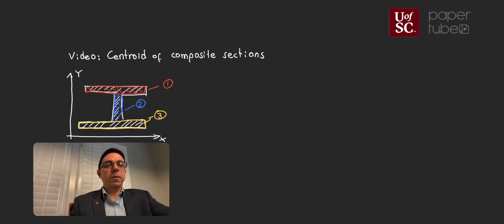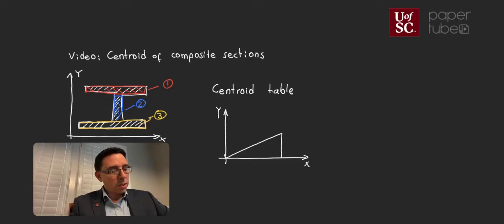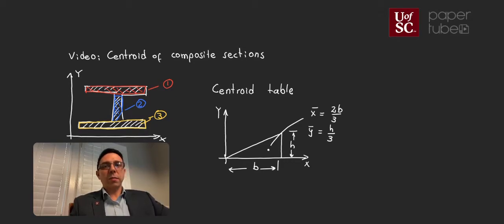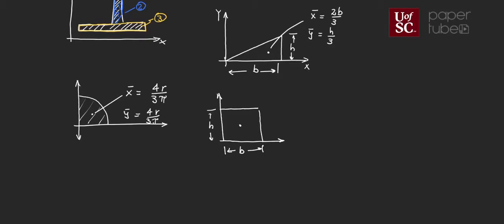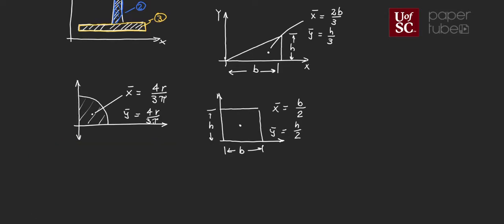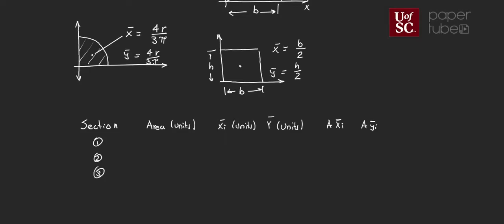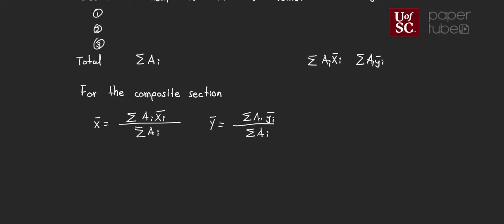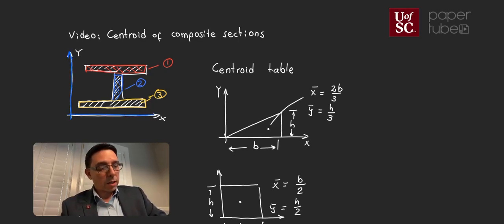Centroid (composite bodies): Concepts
This video describes the concept of centroids using composite bodies within the context of statics.